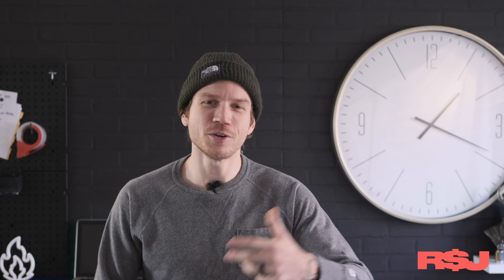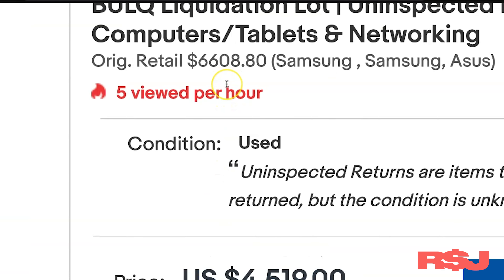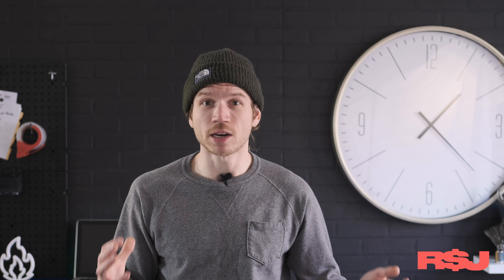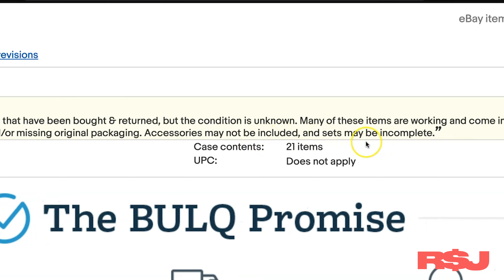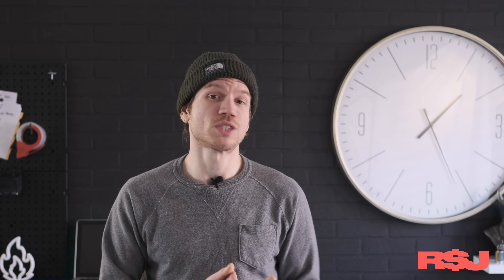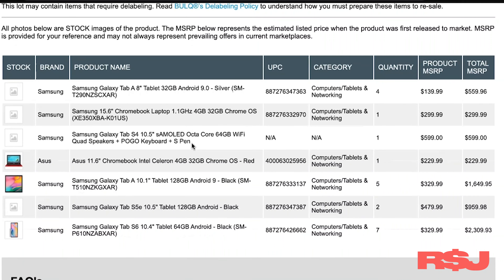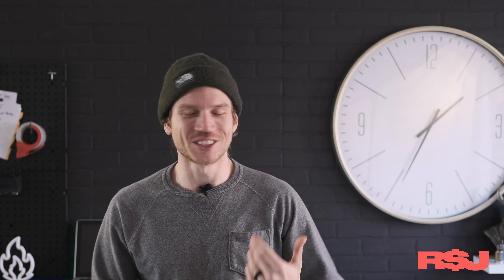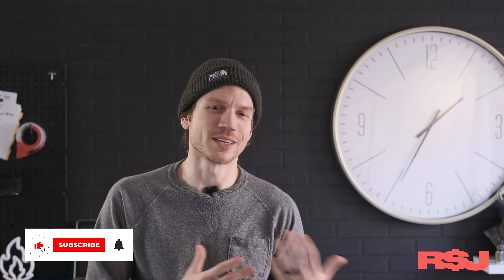Don't Buy Wholesale Liquidations From Here!